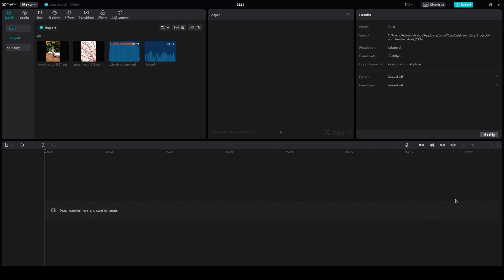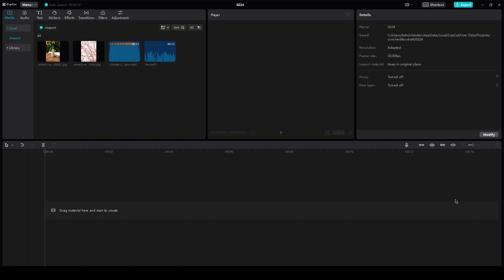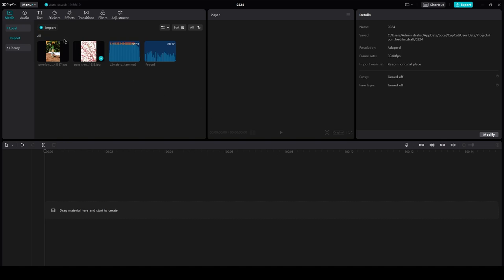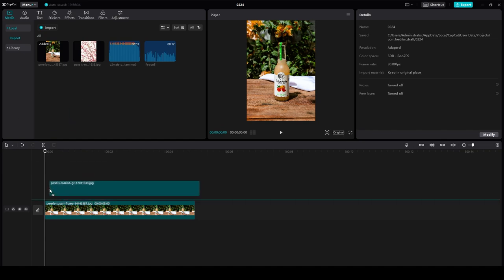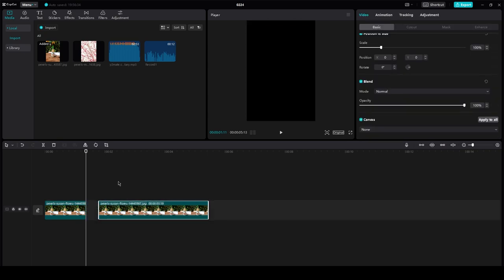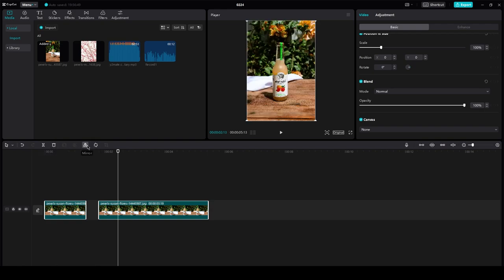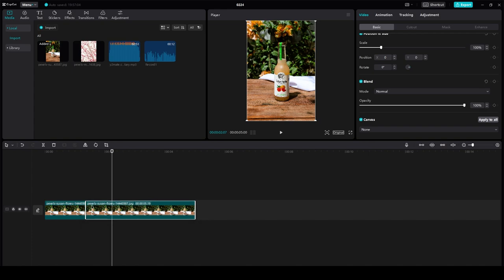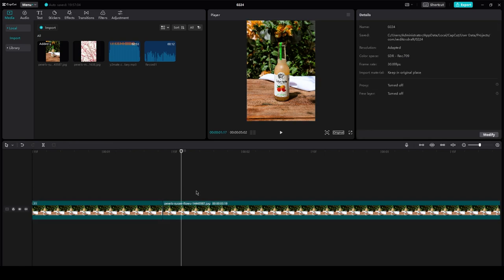Merge A Split In CAPCUT PC 2023 l Editing Tutorial (New Update)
Are you struggling with merging a split in CapCut PC 2023? Don't worry, we've got you covered! In this video tutorial, we'll show you how to merge a split with ease using the latest update of CapCut PC.

Whether you accidentally split a clip or intentionally divided it into multiple parts, merging them back together is quick and easy with CapCut's intuitive editing tools. We'll guide you through the process step by step, so you can seamlessly merge your clips and create the perfect video. Whether you're a beginner or a professional video editor, this tutorial is perfect for anyone who wants to master CapCut's merging feature.

So what are you waiting for? Tune in now and learn how to merge a split in CapCut PC 2023!